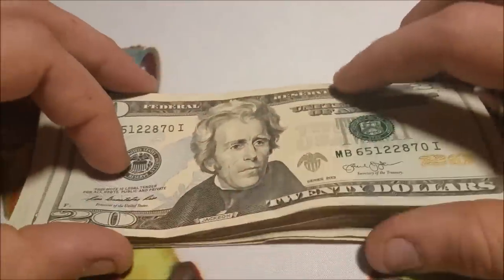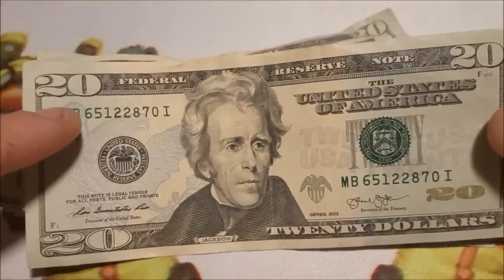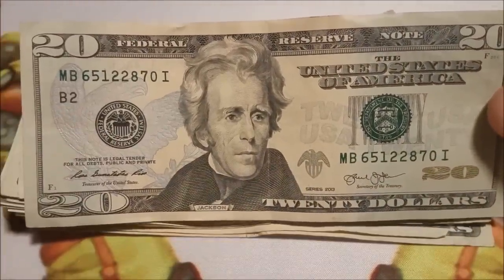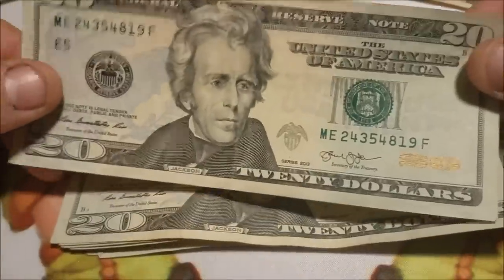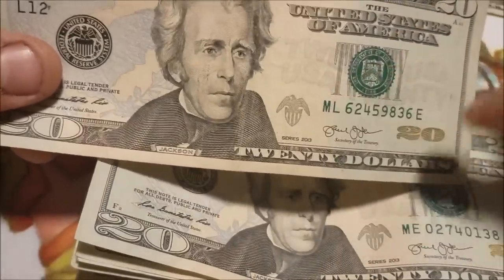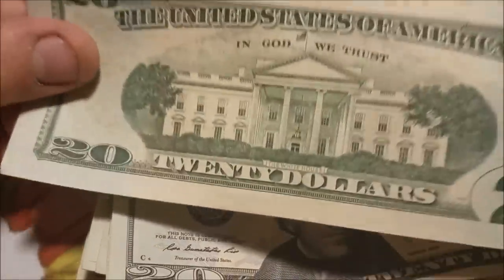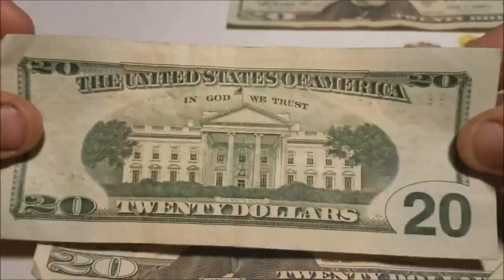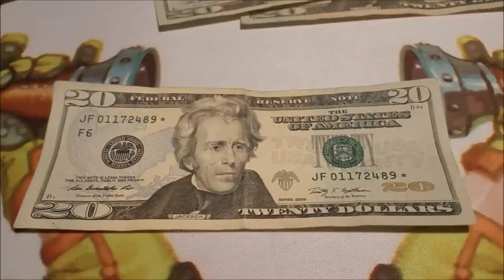RARE FINDS! Episode 11 Bill Searching $20 Bank Notes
In This Video:

Episode 11 - "The Roaring 20's"

Bill Searching through $20 bank notes in hopes of finding rare currency!

AND...